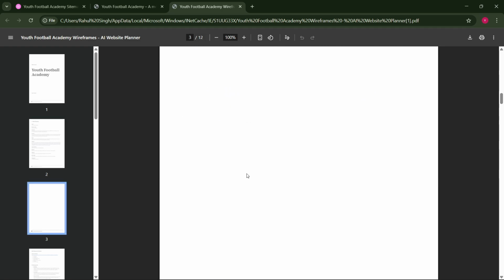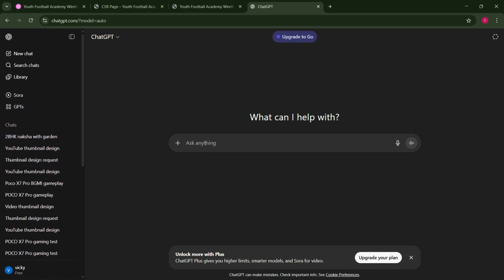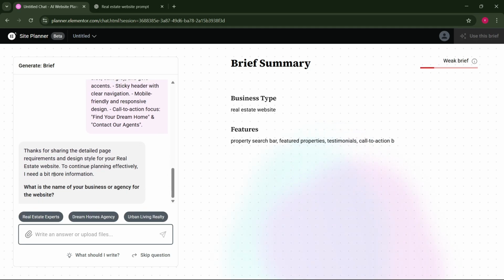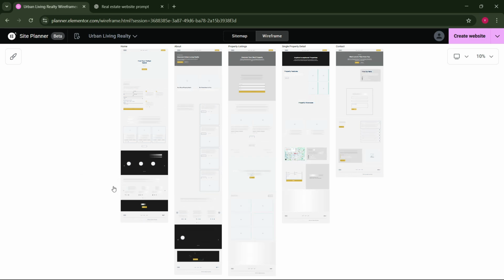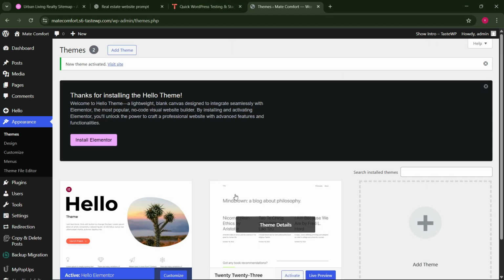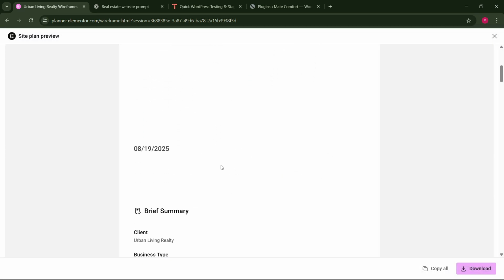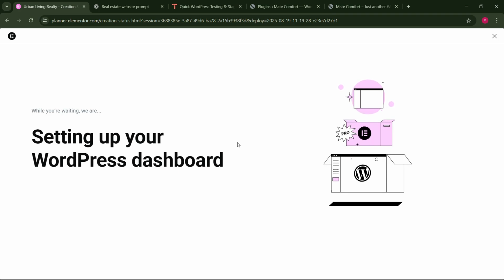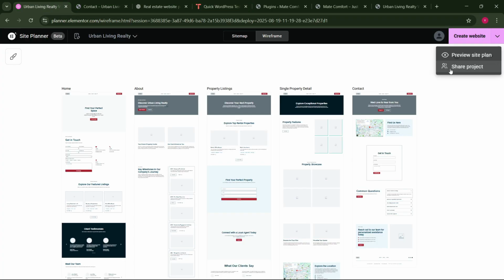Master ELEMENTOR AI Site Planner | Build Responsive Websites FAST (Wireframe to Live in Minutes)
In this complete tutorial, I’ll show you how to master the Elementor AI Site Planner in 2025 and build a professional, responsive WordPress website from scratch — going all the way from wireframe to a live website in just minutes! 🚀

Whether you’re a beginner or an experienced designer, this step-by-step guide will help you:
✅ Use Elementor AI to create wireframes instantly
✅ Design modern & responsive websites without coding
✅ Build professional WordPress websites fast
✅ Save time with Elementor’s AI-powered tools
✅ Take your website ideas from concept to live site in record time

💡 This video is perfect if you want to:

* Learn Elementor AI Site Planner (2025 version)
* Build a responsive website with Elementor
* Speed up your WordPress website design process
* Create websites like a pro designer without coding

🔥 By the end of this tutorial, you’ll be able to design and publish a fully responsive, professional website using Elementor AI — faster than ever before.